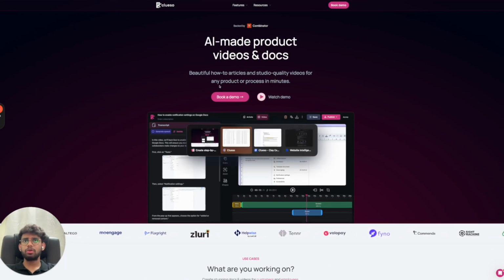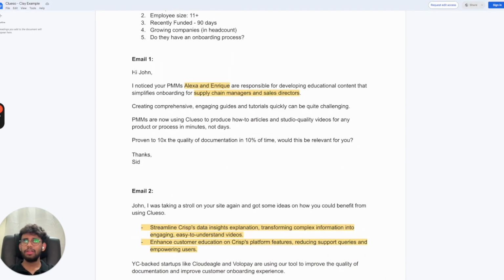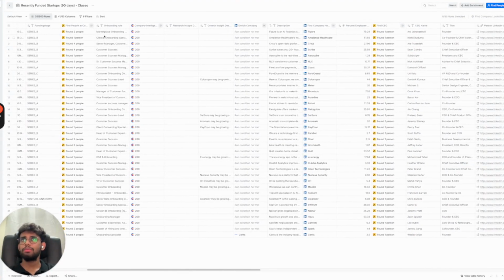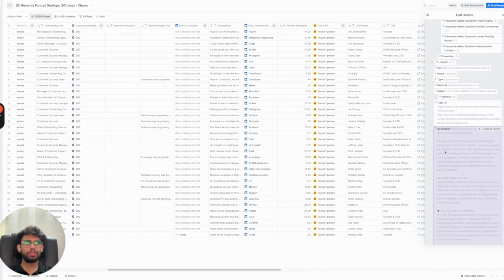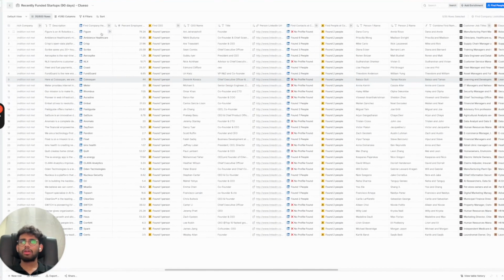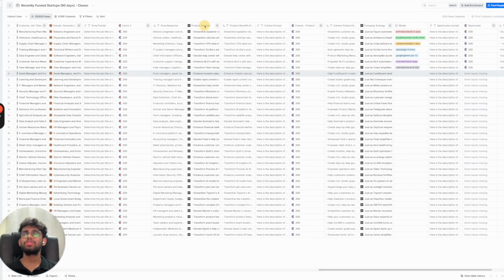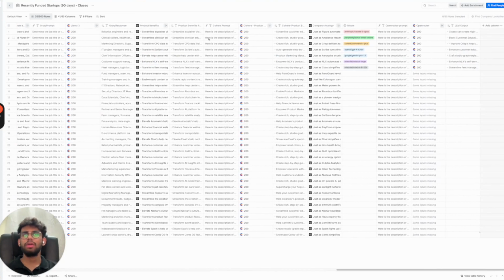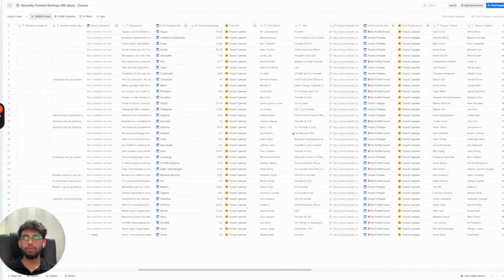AI-driven hyper-targeted outbound workflow for Clueso (YC-backed)